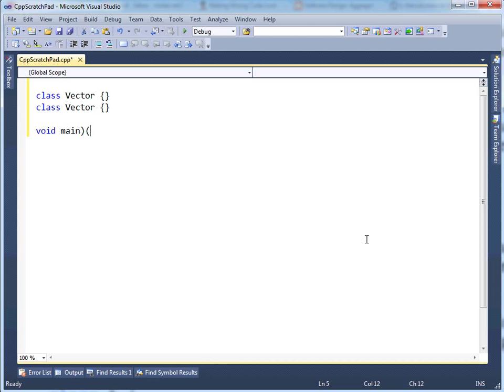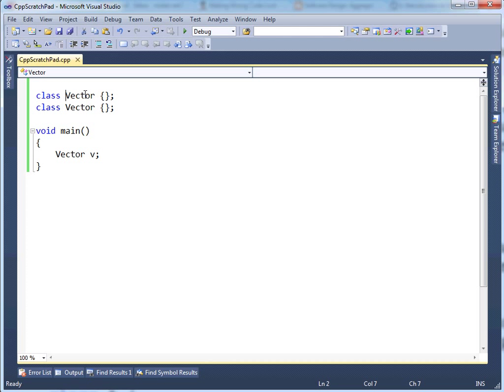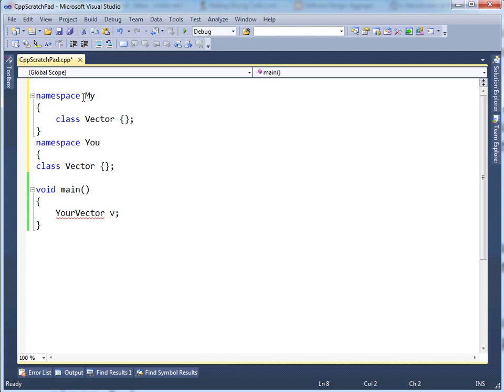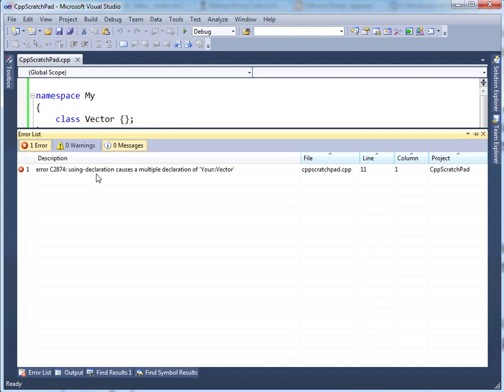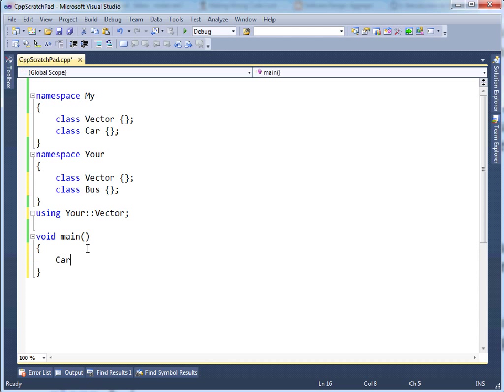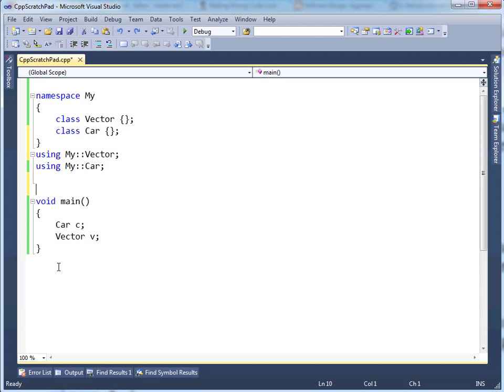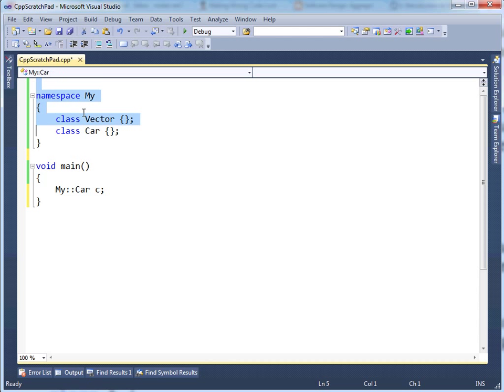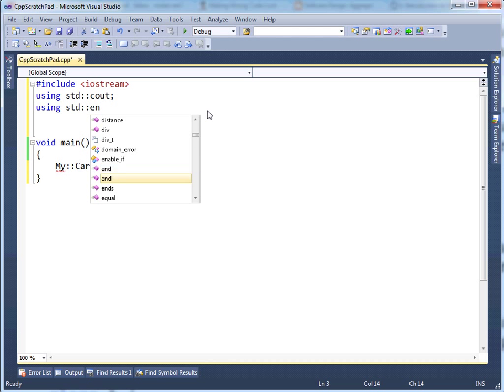C++ Namespaces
Some basics on namespaces in C++.